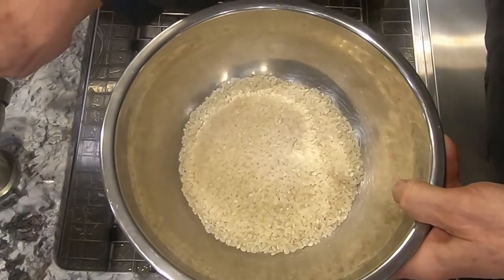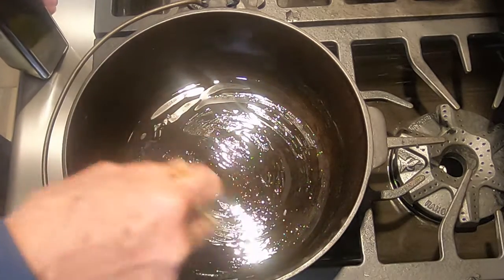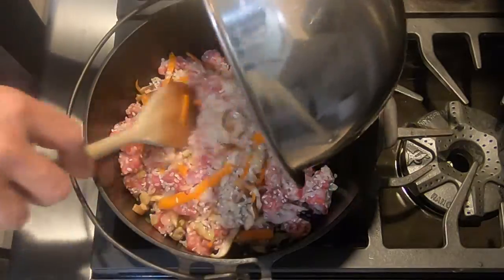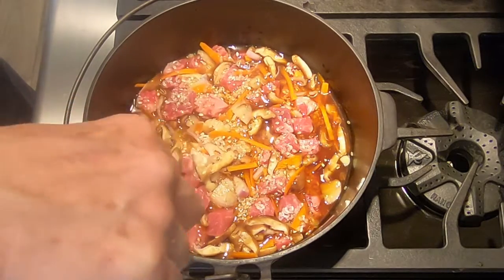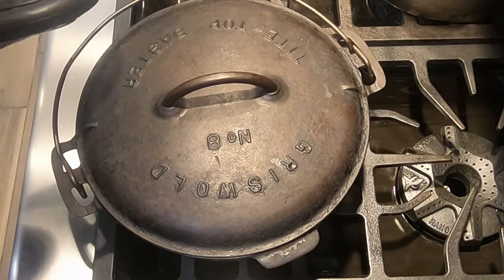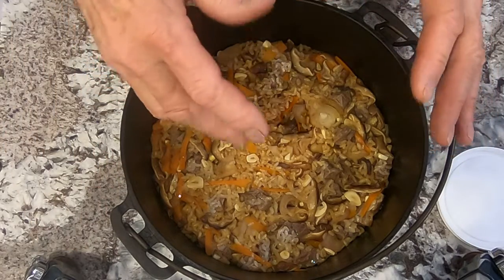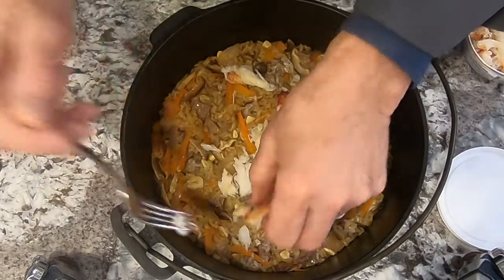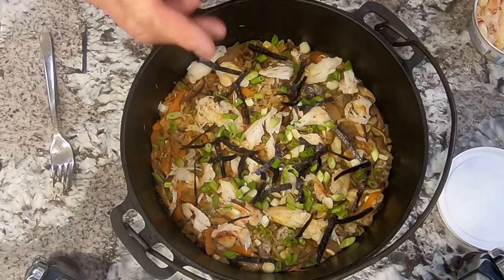Japanese Faves: Kamameshi 1 (Iron Pot Rice) with Beef & Crab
This lesson is Kamameshi 1 (Iron Pot Rice) with beef and crab.  You can find online recipes using a rice cooker but we will make it traditionally, in an iron pot.  I’m using a Dutch oven type iron pot.  — John Hornick

Serves 4 as a main course

Preparation time:  about 90 minutes

Ingredients:
1 1/2 cups sushi rice
1-2 Tb. olive oil
About 1 lb. New York Strip (preferably Prime), cut into bite-sized pieces
About 1/2 cup shallots, thinly sliced
About 1 cup shitake mushrooms, stemmed and thinly sliced
About 1/4 cup shredded carrot
About 1-2 Tb. garlic, thinly sliced (you can never have too much garlic)
About crabmeat (I’m using Dungeness, but use whatever you like)
About 2 Tb. nori, cut into 1/8” strips
About 2-3 scallions, thinly sliced on a diagonal
About Ichimi Togarashi
About 2 tsp. sea salt
12 oz. Kakejiro (see my Demystifying Japanese Dashi-based Sauces lesson)

RECOMMENDED PRODUCTS

WINE

Deep fryer:
Graters:
GrillGrate
Konro grill
Mixing bowls
Paella pan
Paella burner